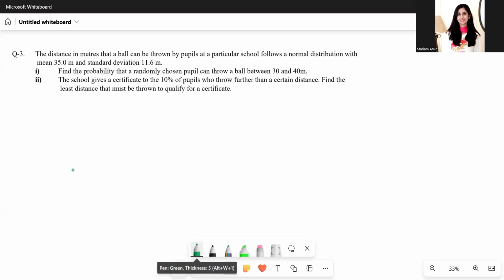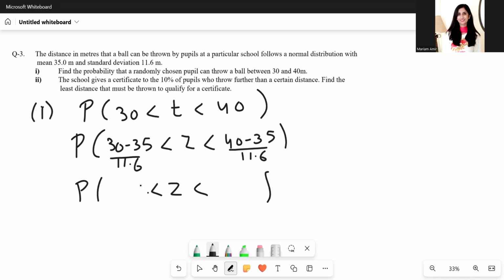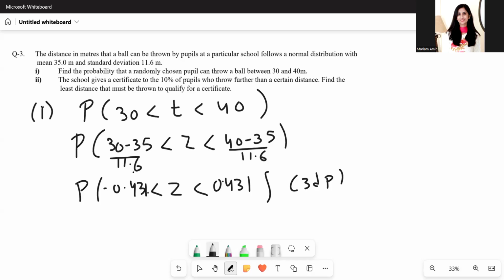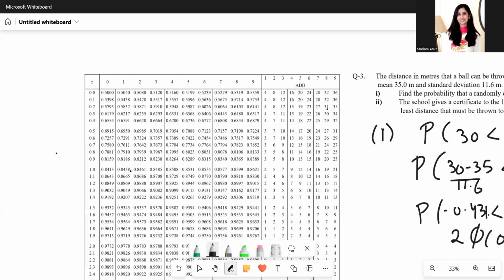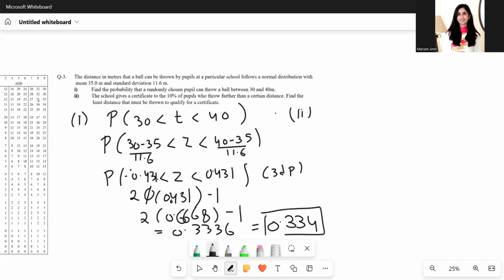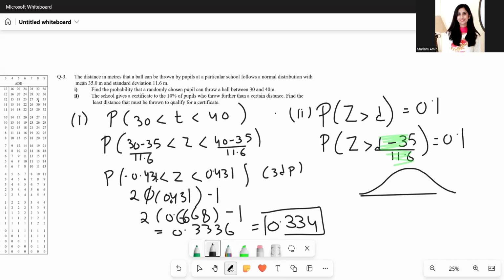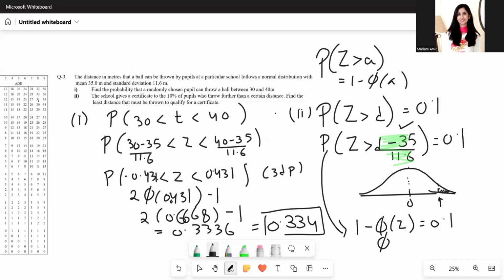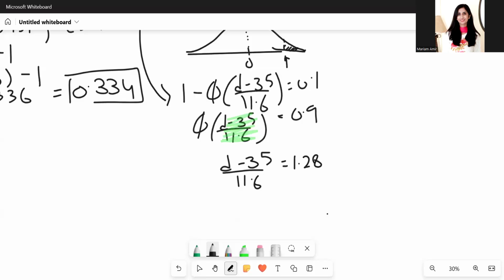Normal Distribution Worksheet Q3 A Level Math 9709